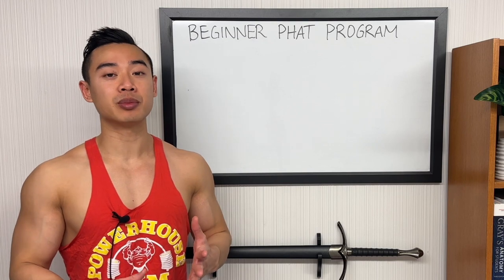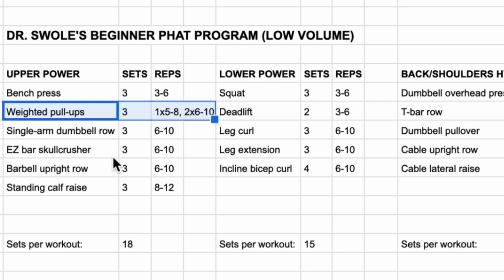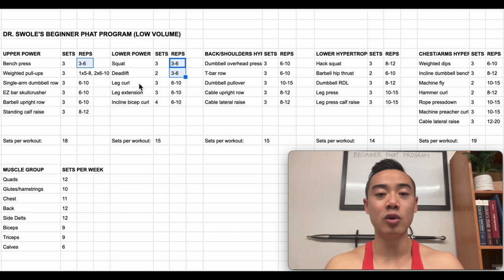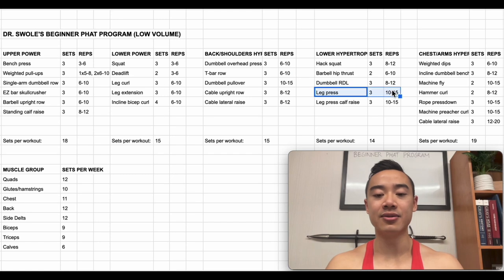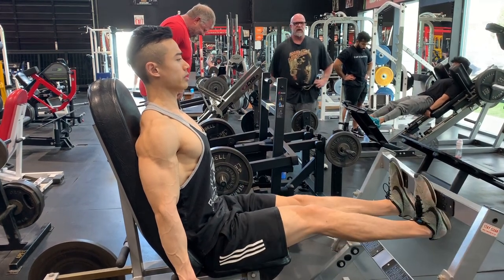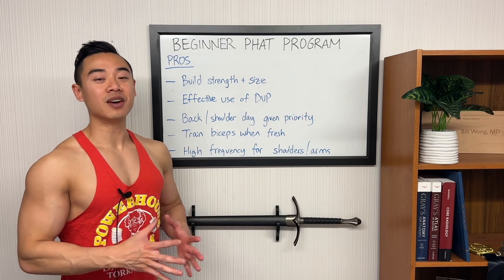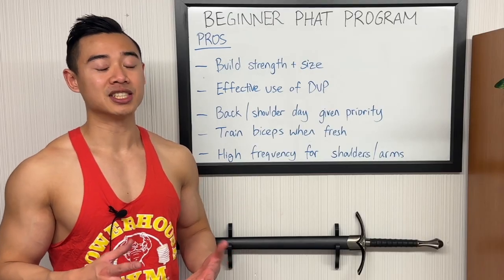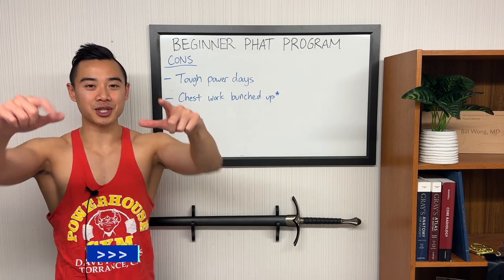PHAT Program for Beginners (Power Hypertrophy Adaptive Training)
This is a full 5 day beginner PHAT program. PHAT, or power hypertrophy adaptive training, is a system that utilizes DUP (daily undulating periodization) to develop both strength and hypertrophy.

This program is set with low volumes and will allow you to build strength in the squat, bench press, and deadlift while also building muscle.

About me: I'm a medical doctor and pro natural physique athlete based in Vancouver, Canada. I seek to share science-based perspectives to help people lose fat and gain muscle. These will reflect the current expert consensus in the scientific bodybuilding community. I‘m lifetime drug-free and have been training since 2012.